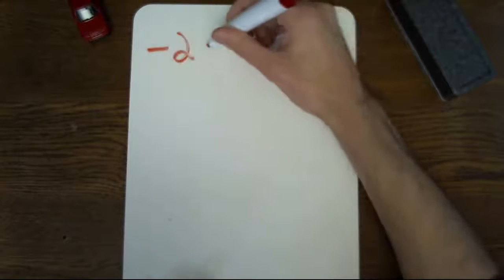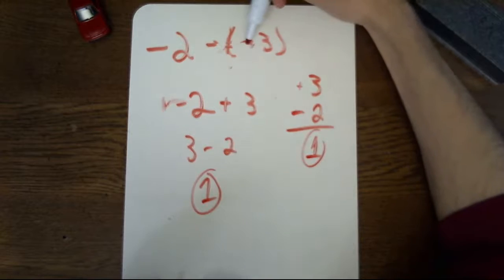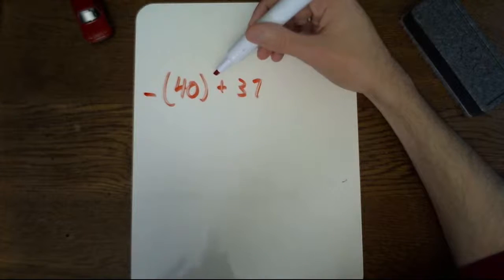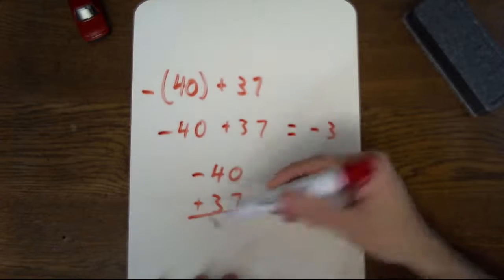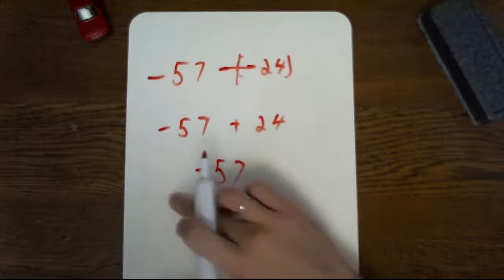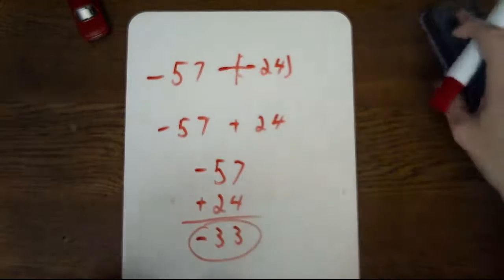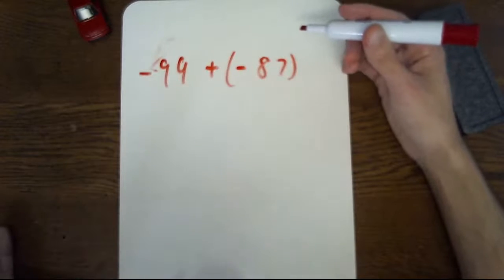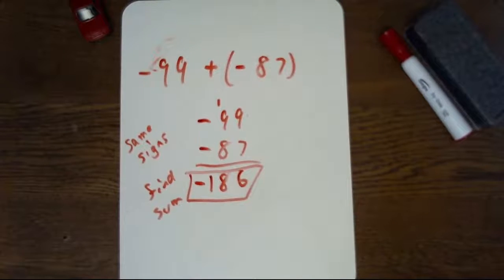MSSO - Adding / Subtracting Integers Examples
a few examples of adding and subtracting integers